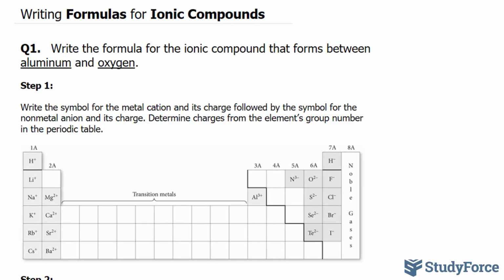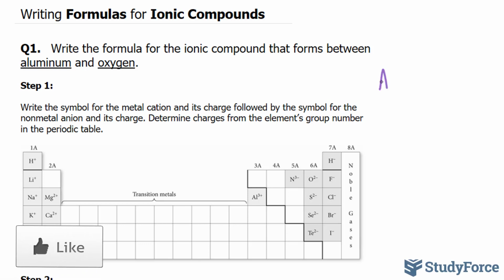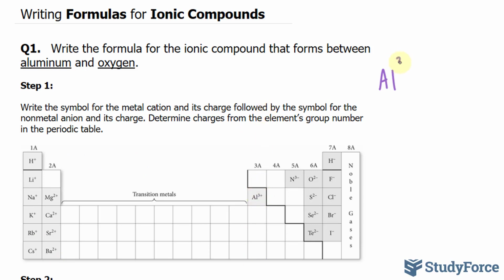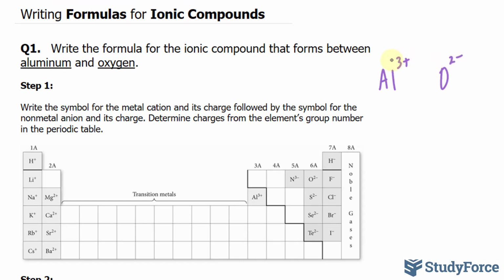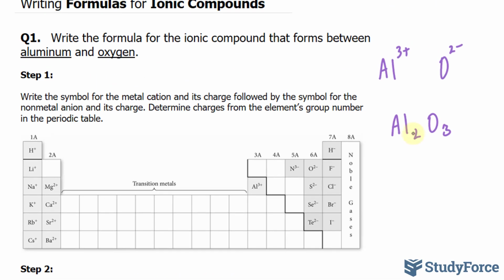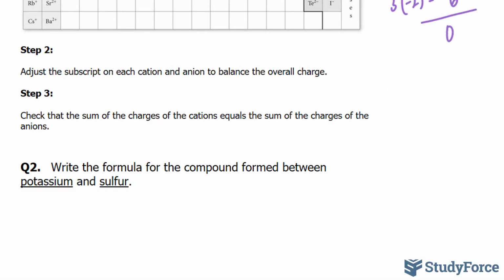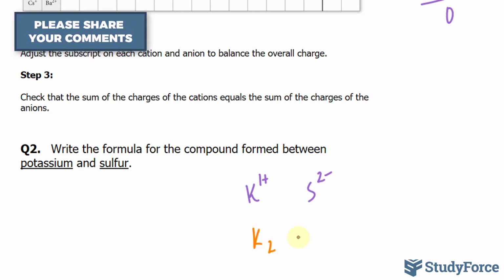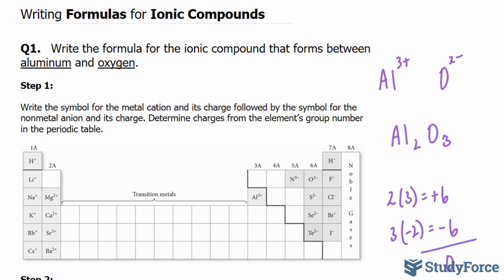Writing Formulas for Ionic Compounds (Introduction)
🤔 Still stuck in chemistry? to start asking questions.

Q1.   Write the formula for the ionic compound that forms between aluminum and oxygen.

Step 1:

Write the symbol for the metal cation and its charge followed by the symbol for the nonmetal anion and its charge. Determine charges from the element’s group number in the periodic table.

Step 2:

Adjust the subscript on each cation and anion to balance the overall charge.

Step 3:

Check that the sum of the charges of the cations equals the sum of the charges of the anions.

Q2.   Write the formula for the compound formed between potassium and sulfur.